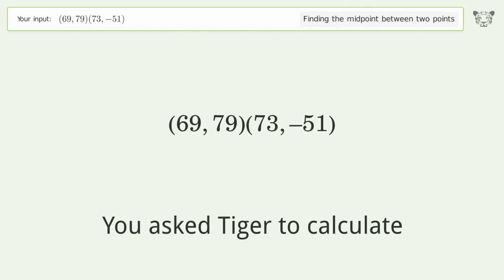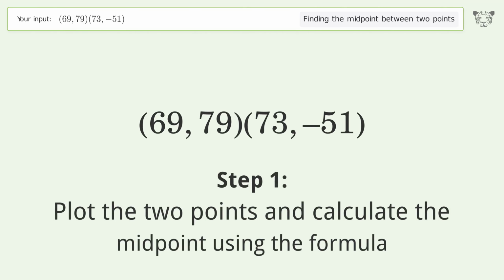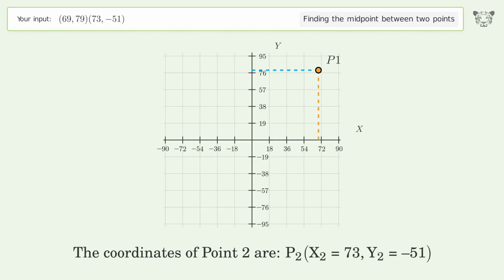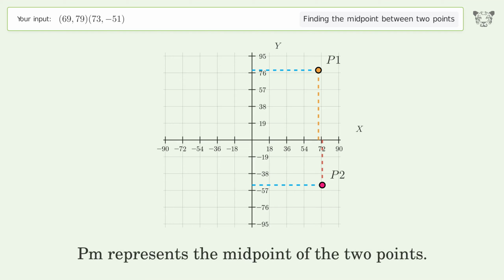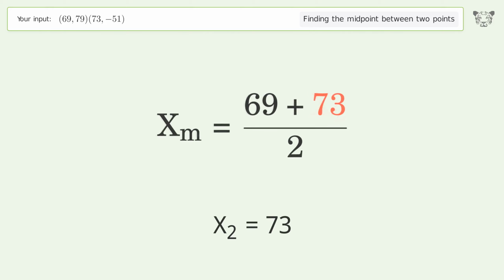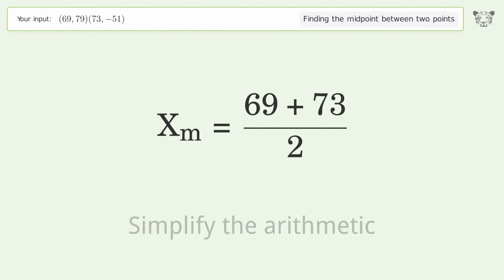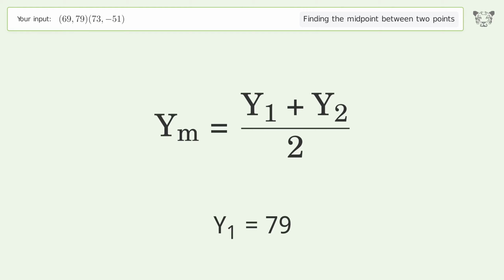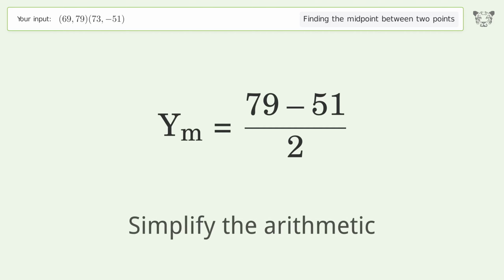Find the midpoint between two points p1 (69,79) and p2 (73,-51): Step-by-Step Video Solution